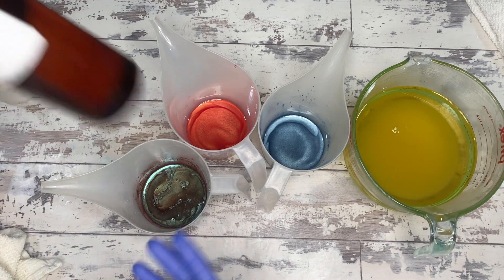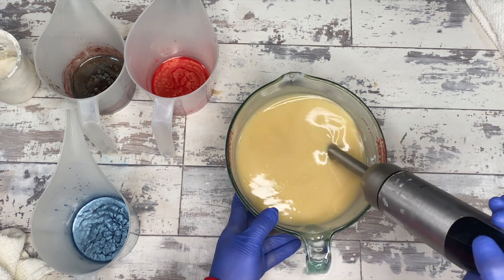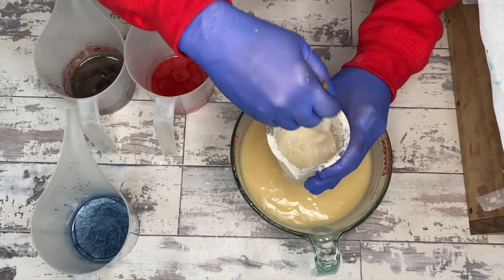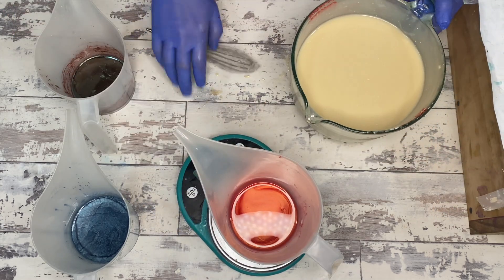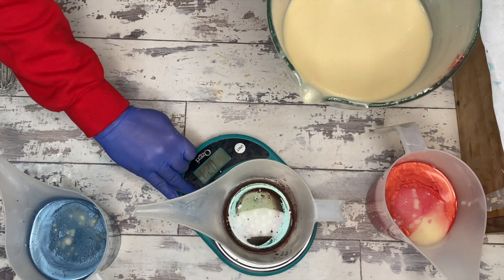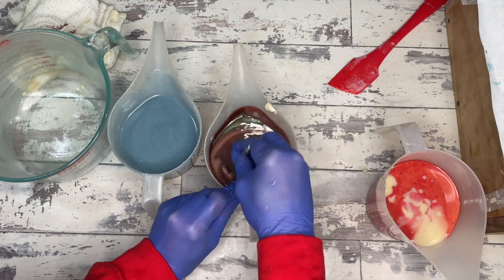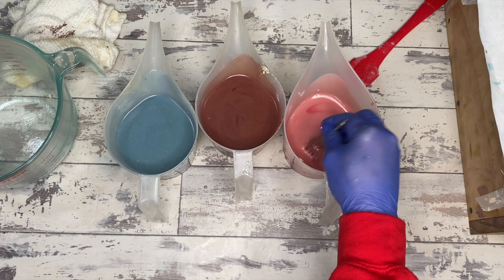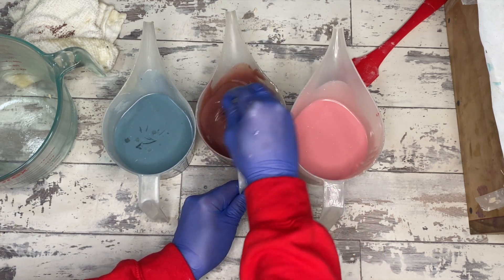Failed Faux Funnel Pour | Surprising Results! | Day 281/365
Today we are playing with lavender blends that the Sudsers have suggested. This one is from Midwest Fragrance, and I LOVE IT!!! The pour was super unexpected; I thought it was all going to be muddy. What a fun surprise!